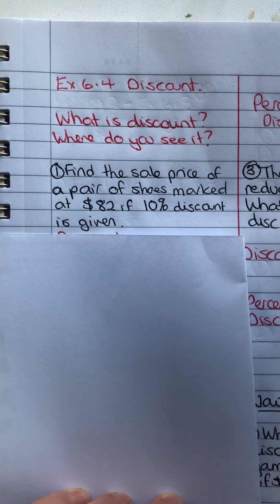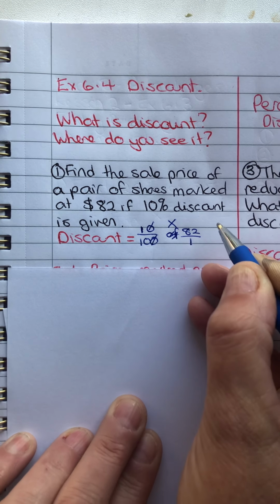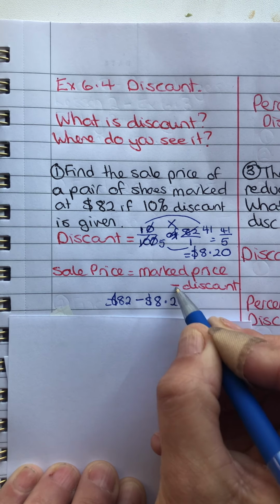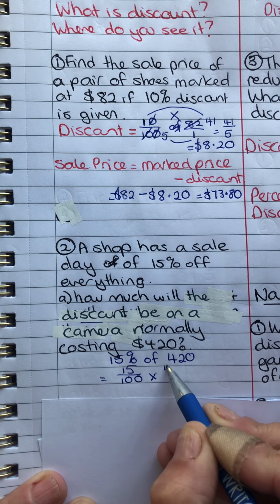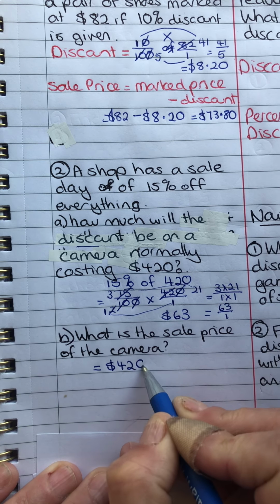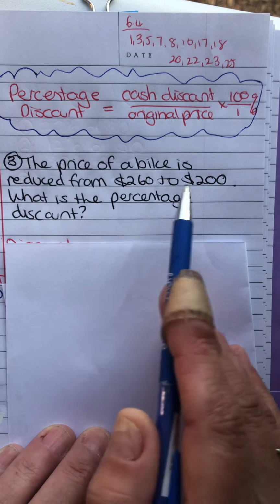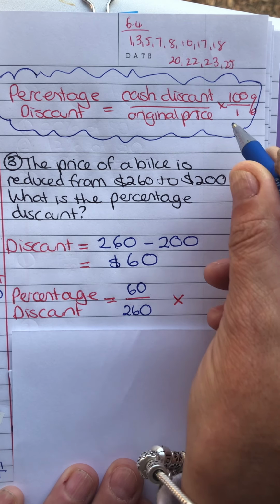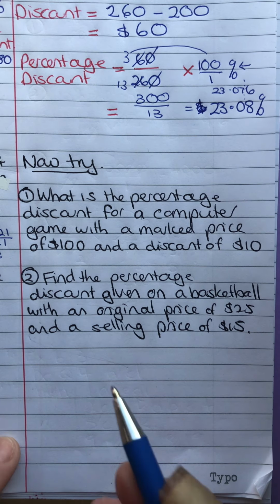Yr 8 ex 6.4 Percentage Discount